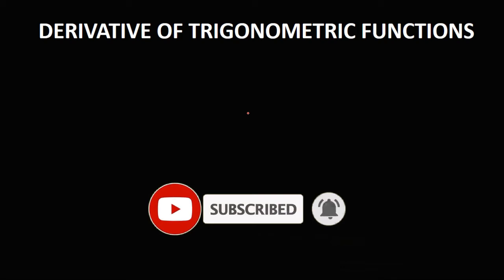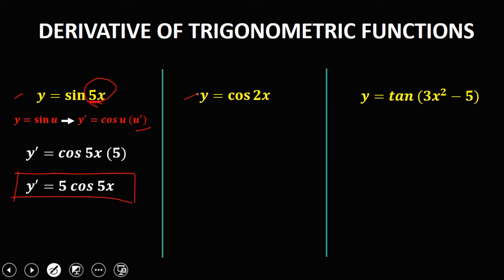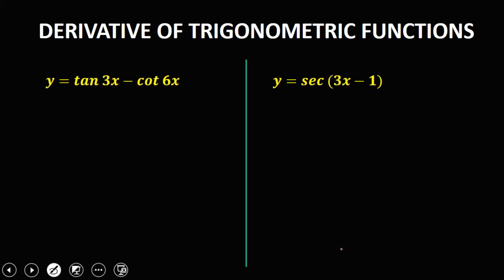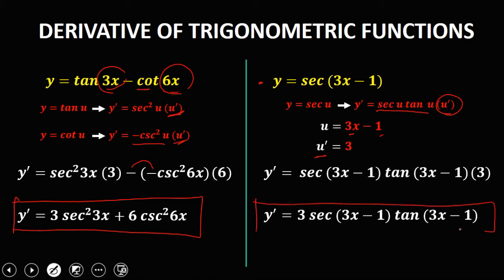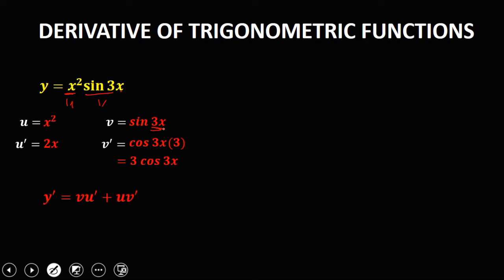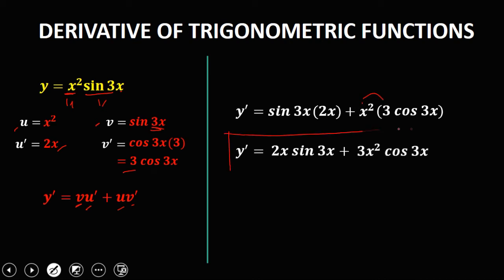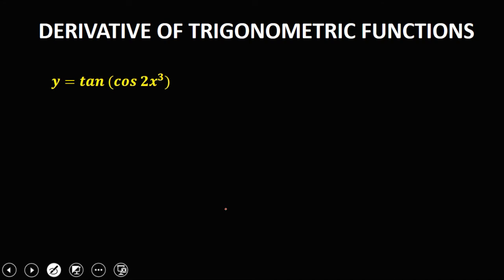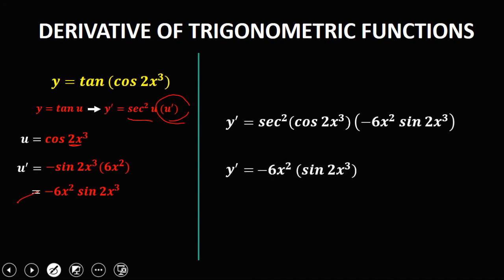DERIVATIVE OF TRIGONOMETRI FUNCTIONS